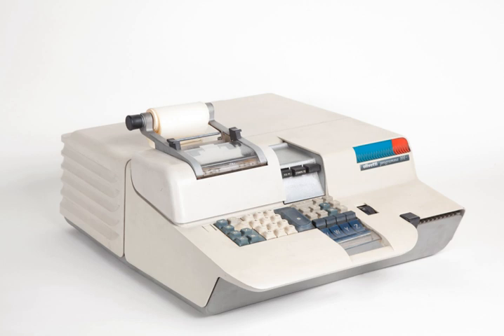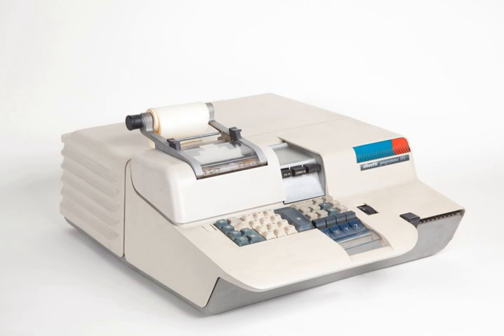Programma 101 | Wikipedia audio article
00:01:01 1 Capabilities
00:04:00 2 Construction
00:04:33 3 Design and ergonomics
00:05:55 4 Interaction design and usability
00:06:47 5 History

- Socrates

SUMMARY
The Olivetti Programma 101, also known as Perottina or P101, is the first commercial programmable "desktop computer".
Produced by Italian manufacturer Olivetti, based in Ivrea, Piedmont, and invented by the Italian engineer Pier Giorgio Perotto, the P101 has the main features of large computers of that period. It was launched  at the 1964 New York World's Fair; volume production started in 1965. A futuristic design for its time, the Programma 101 was priced at $3,200
(equivalent to $24,900 in 2017).
About 44,000 units were sold, primarily in the US.
It is usually called a printing programmable calculator or desktop calculator because its arithmetic instructions correspond to calculator operations.